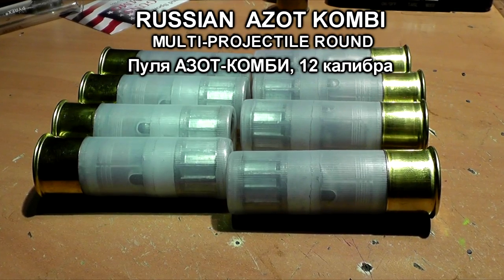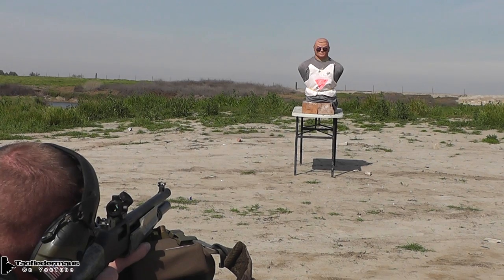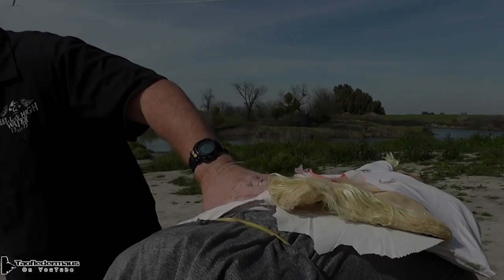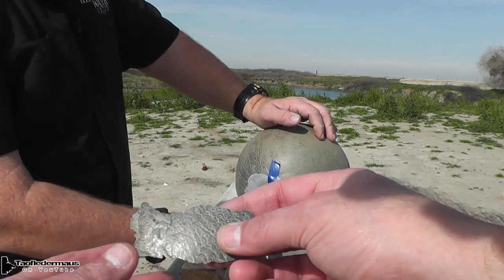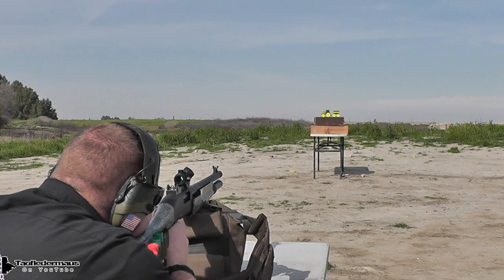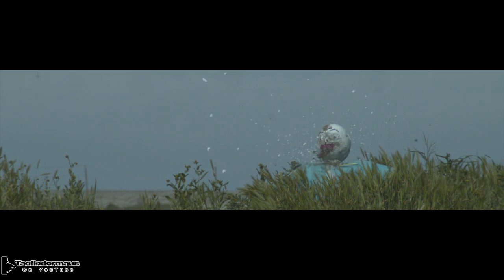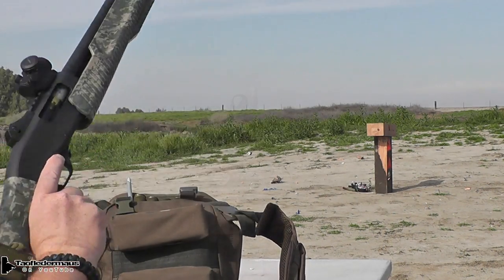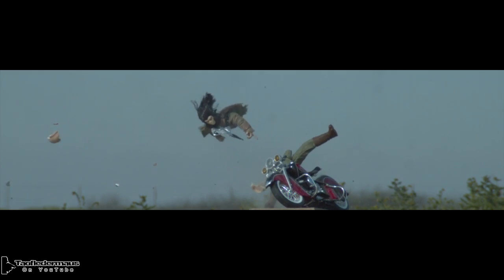Russian KOMBI Slug/Ball Round - 5X Killing Power?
Alexey was kind enough to send us a bunch of these  exotic Russian shotgun slugs to test out.   I loaded each of these with 23 gr. of Alliant e3 powder,  giving them a velocity of almost 1500 feet per second.   These use a relatively light slug and four 8mm lead balls.
  I am always a little skeptical about  rounds that LOOK wicked compared to a simple,  heavy slug.  Are these more-deadly?